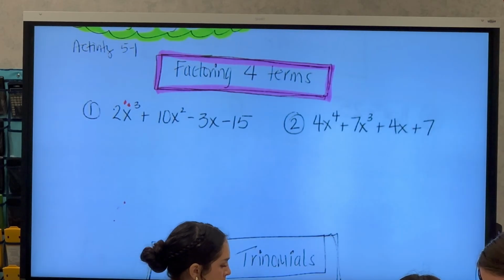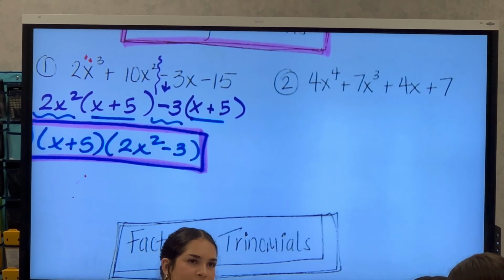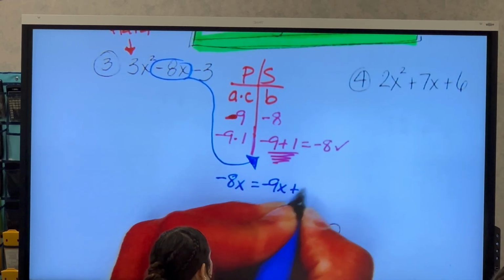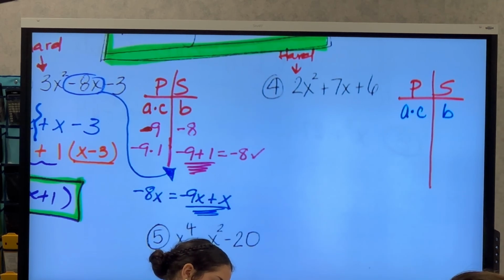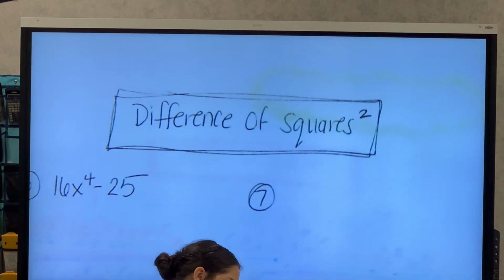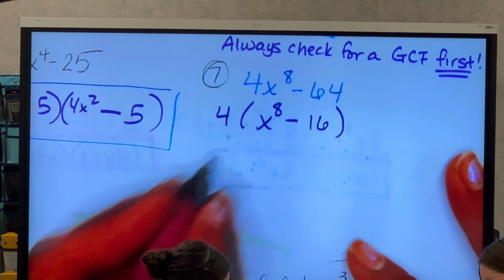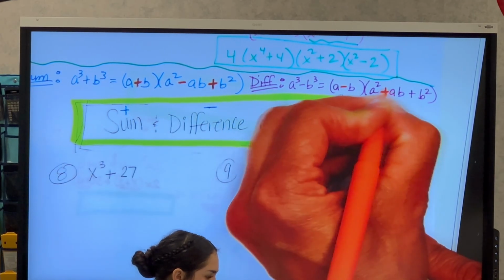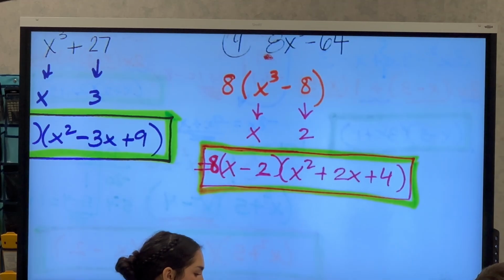M3 5.1 Factoring Polynomials